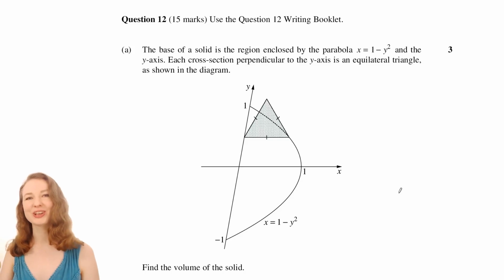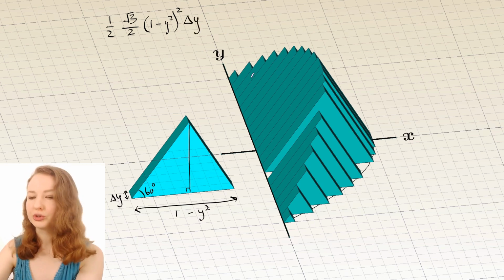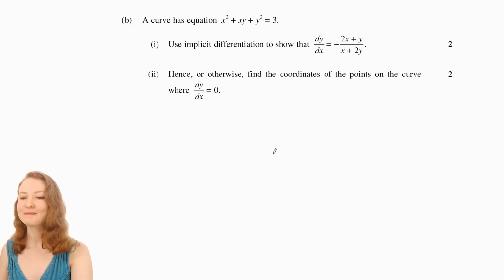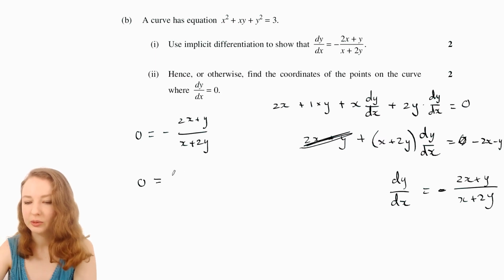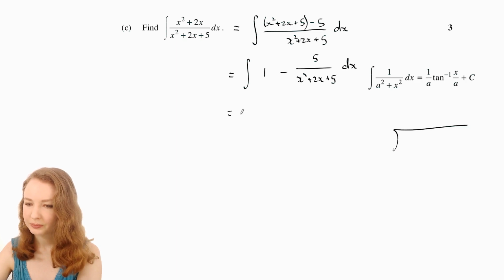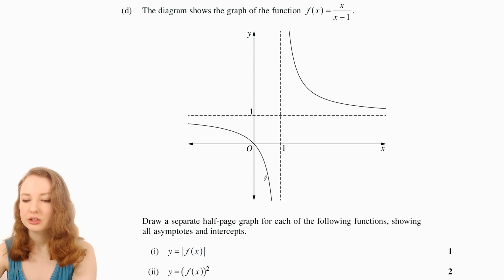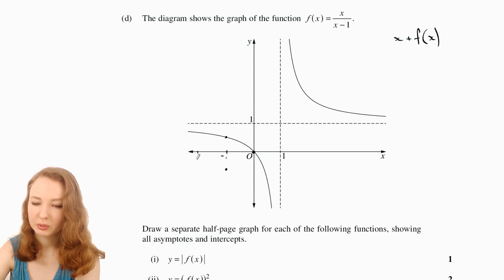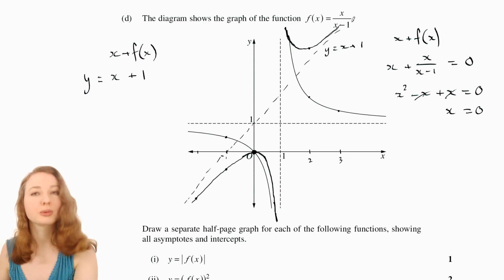2018 NSW HSC Mathematics Extension 2 exam Q12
Solutions for question 12 from the 2018 NSW HSC Mathematics Extension 2 exam. This question covers solids of integration, implicit differentiation, integrating a rational function with arctan, and graphing.

for the 3D models.